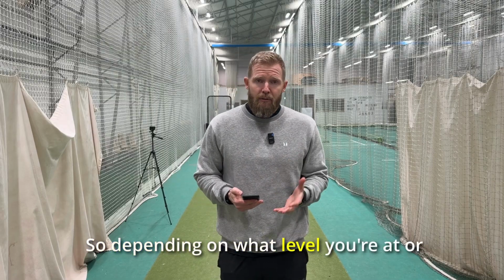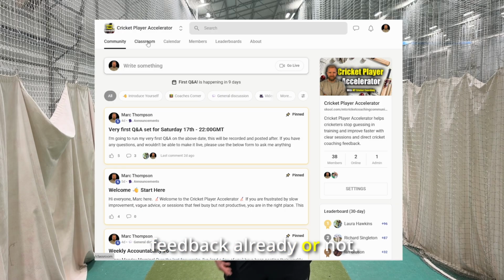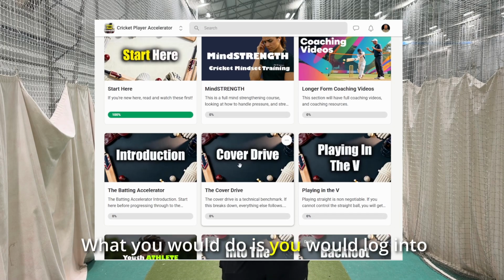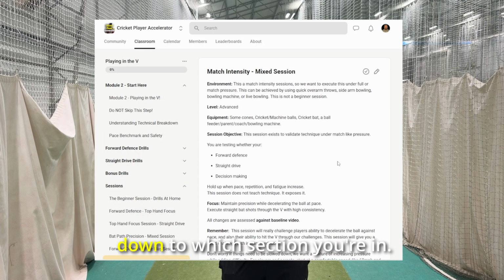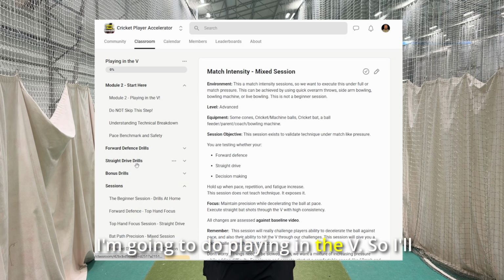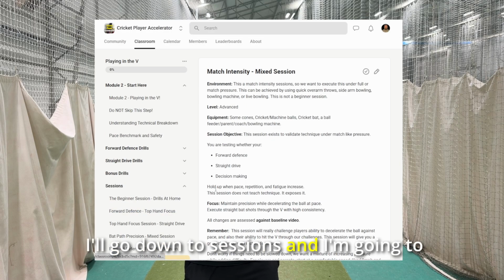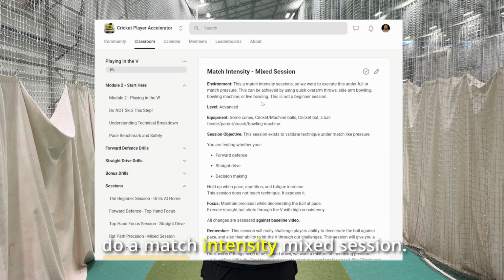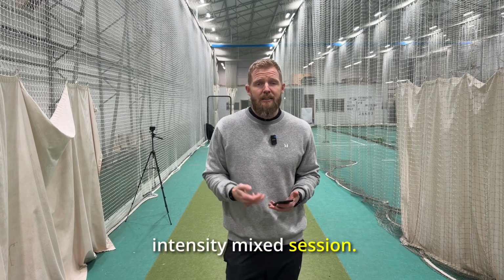Playing In The V - Live Session